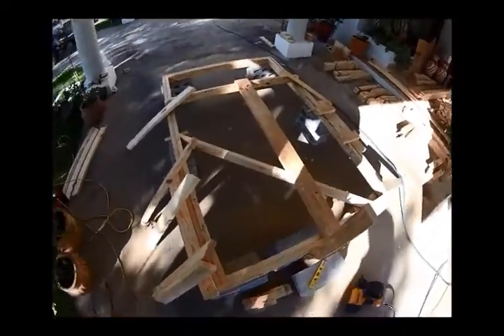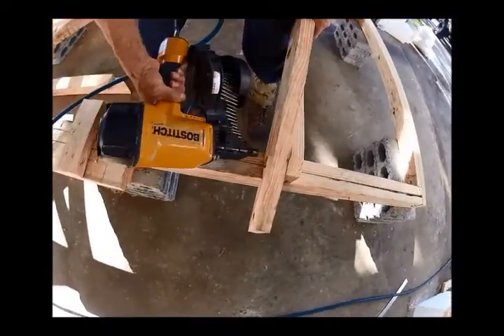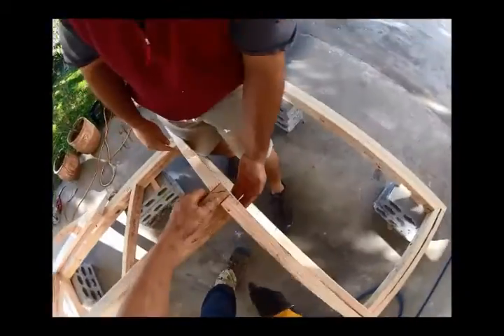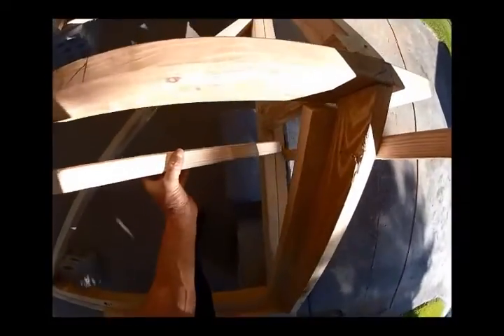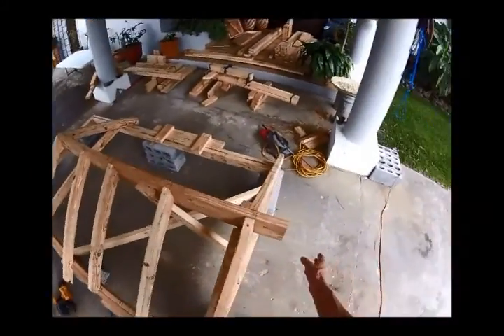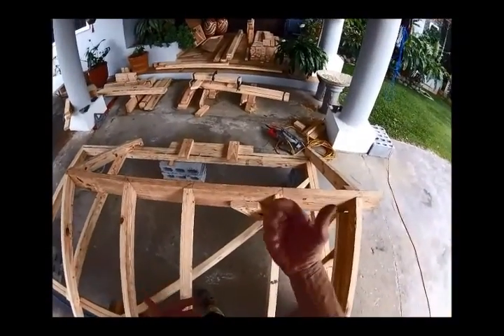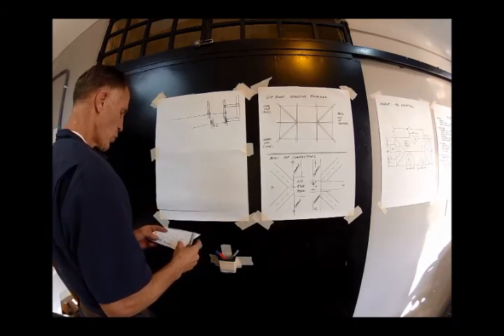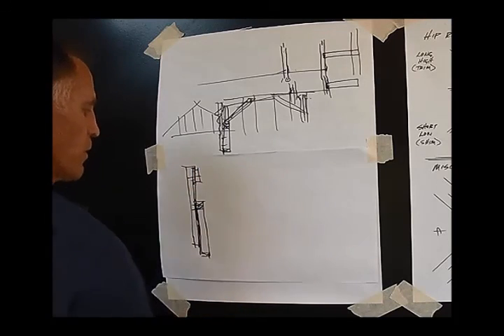Stacking a Gable roof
This clip from the "Roof Framing for the Professional - The Essentials" DVD series, demonstrates basic Gable roof stacking methodology.  In the series, this clip follows the classroom module where common rafters are calculated, and production cut.